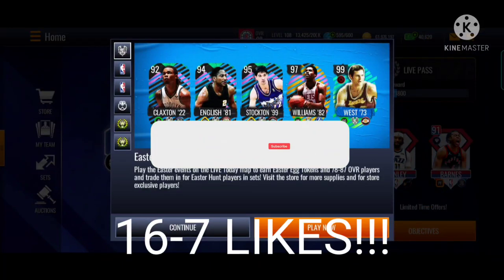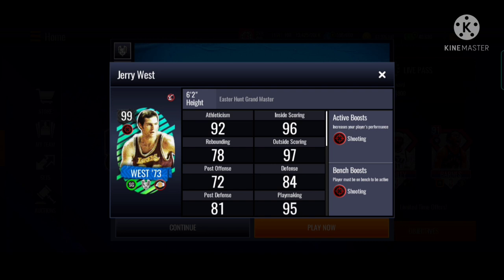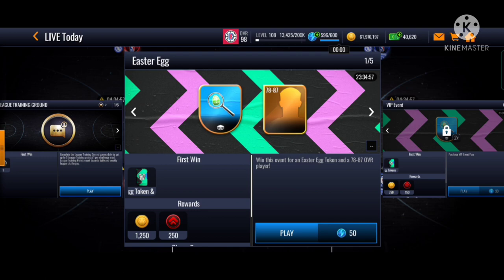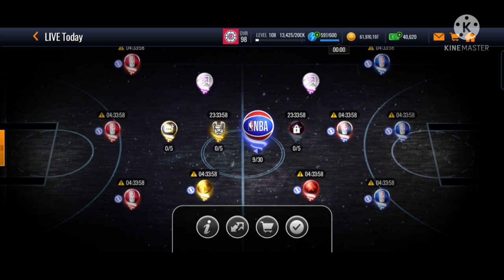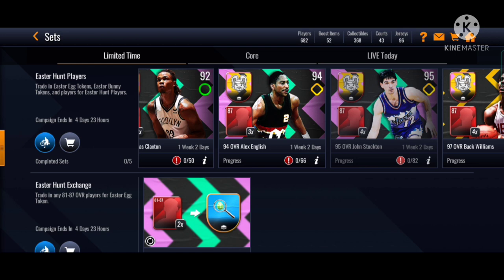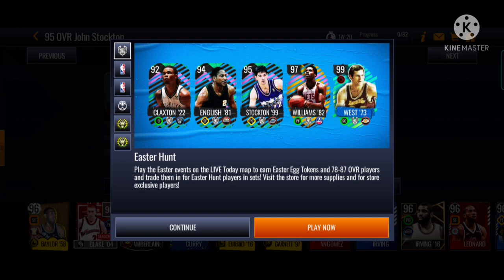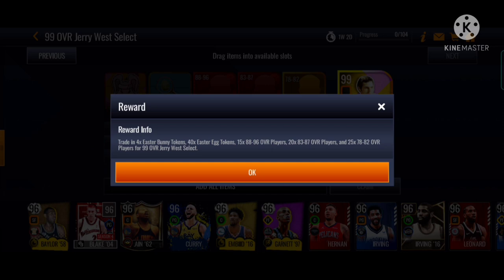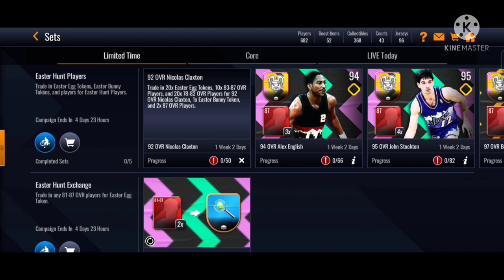HOW TO GET FAST EASTER EGG & BUNNY TOKENS IN NBA LIVE MOBILE S6!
16-17 LIKES AH!!!

99 JERRY WEST EASTER HUNT GRAND MASTER